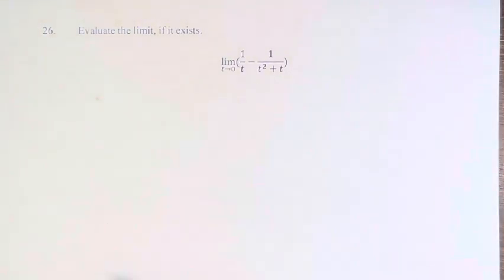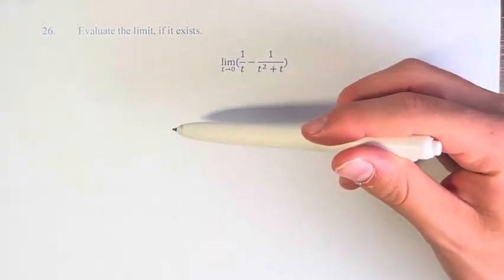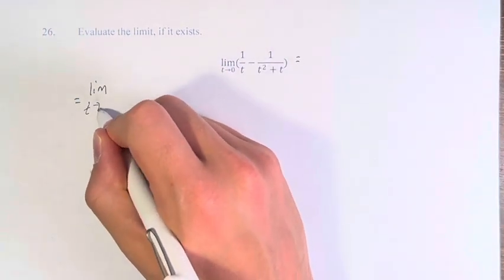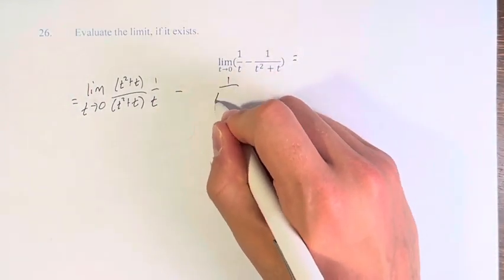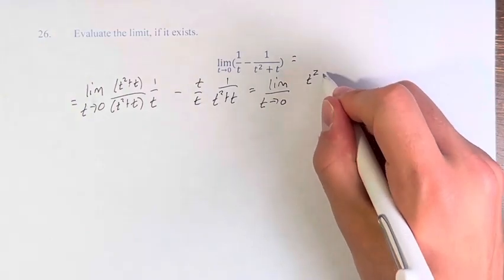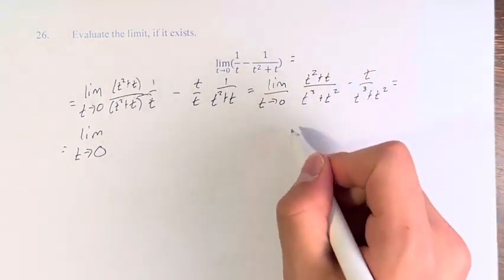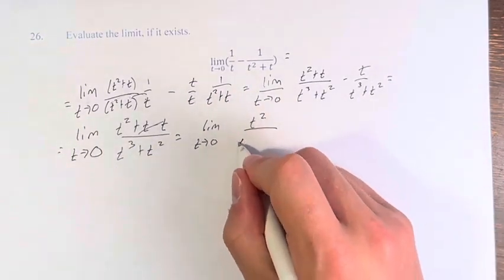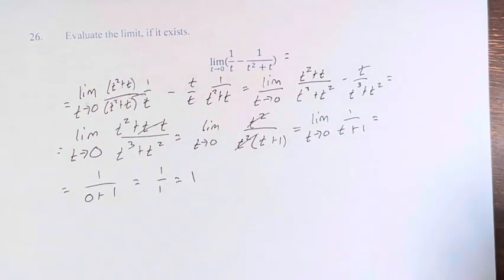26. Evaluate the limit, if it exists. lim(t→0)⁡(1/t-1/(t^2+t))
26. Evaluate the limit, if it exists.

lim(t→0)⁡(1/t-1/(t^2+t))

Calculus: Early Transcendentals
Chapter 2: Limits and Derivatives
Section 2.3: Calculating Limits using the Limit Laws
Problem 26